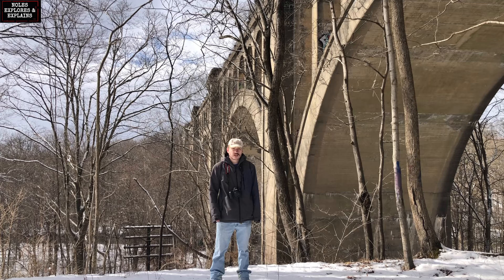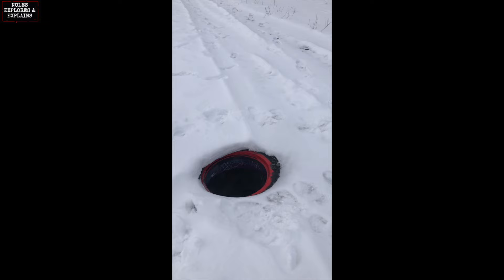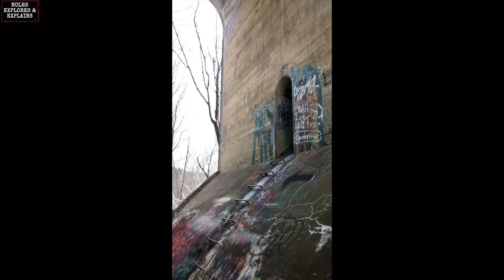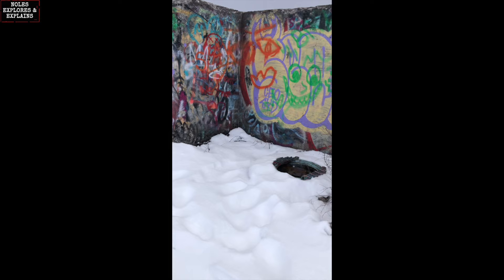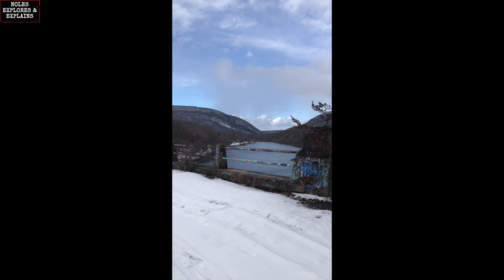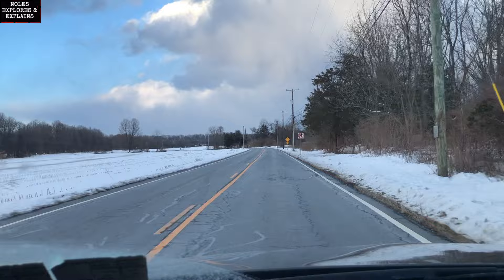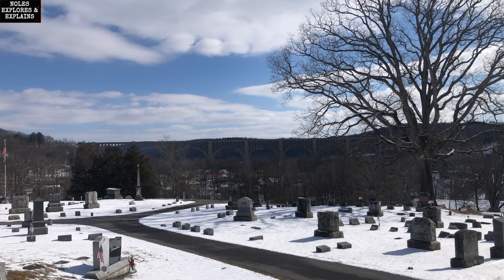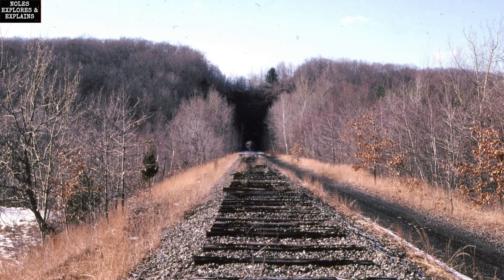Exploring the Abandoned Lackawanna Cutoff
Come with me as I explore a beautiful abandoned railroad line in New Jersey that may soon see new life as an Amtrak route. Apologies for the audio in this one.